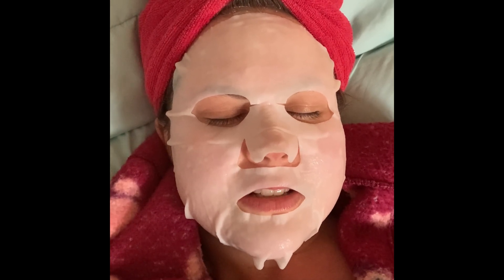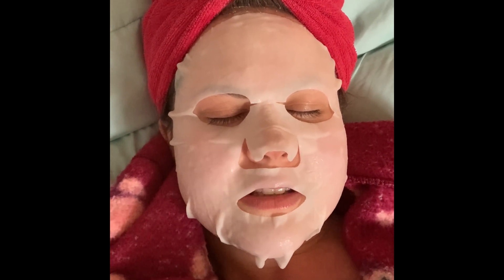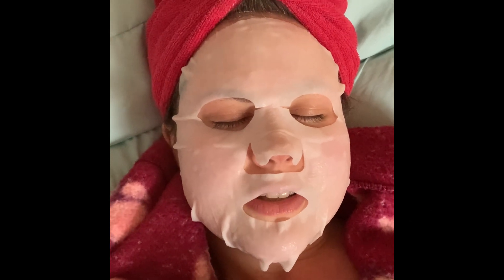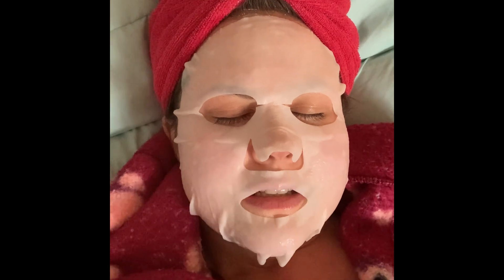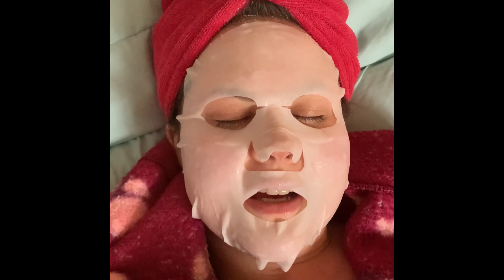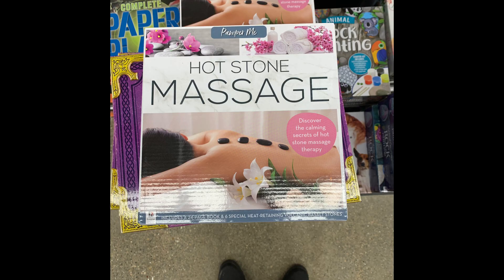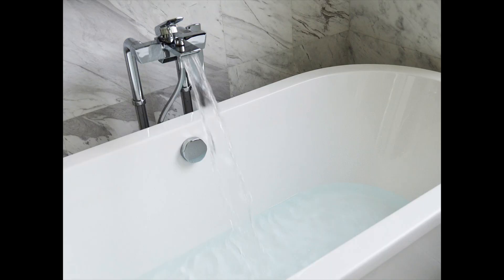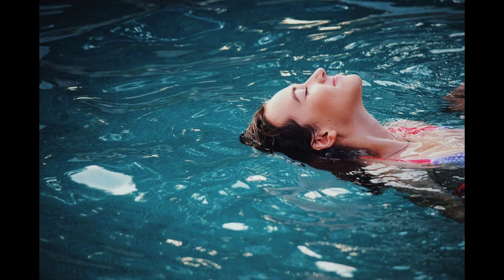Day 3 - Pamper Yourself | SELF LOVE 101 - How to LOVE YOURSELF NOW | 30 Days to SELF LOVE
Day 3 focuses on pampering yourself and the more physical aspects of self-care, including how to pamper yourself on a budget.  For a transcript of this video, check out the blog post

Ready to love yourself more AND manifest the life of your dreams?  I can help guide you during the process!: